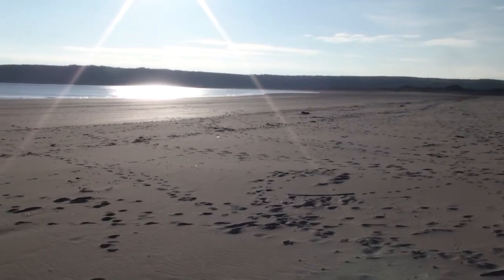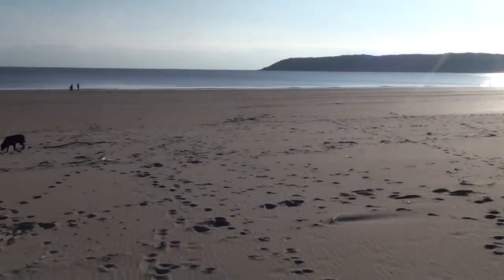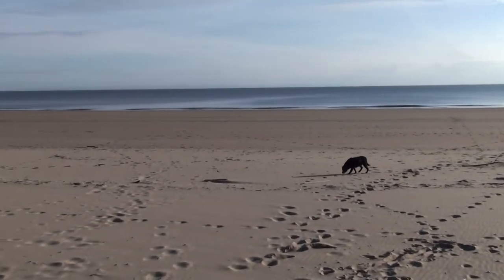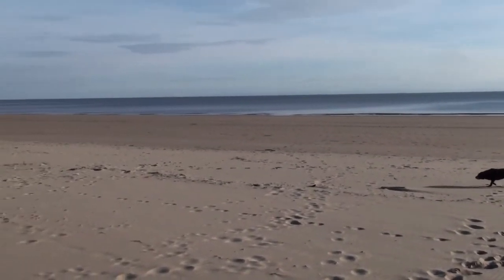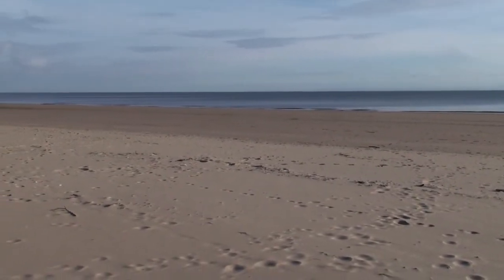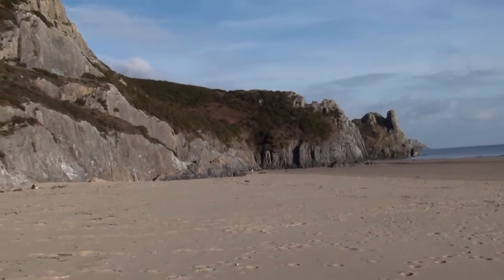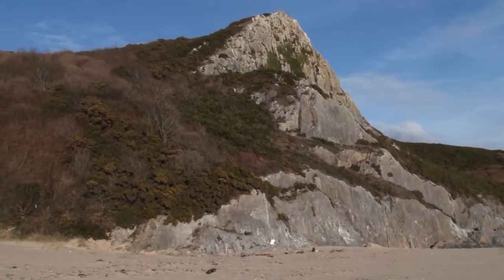A Walkabout At Crawley And Torbay Beach On Gower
Taking you on a walkabout on two beaches - Crawley And TorBay which are situated in Penmaen on Gower Peninsula In Swansea.

My Dog Maisie came too and she loved the water!

The Music that is played here is which makes your videos come to life with this music!

Enjoy and Leave All your Comments And Ratings

Thanks

Rob